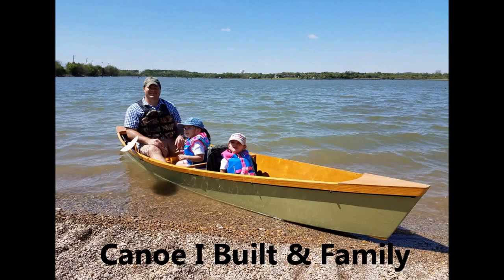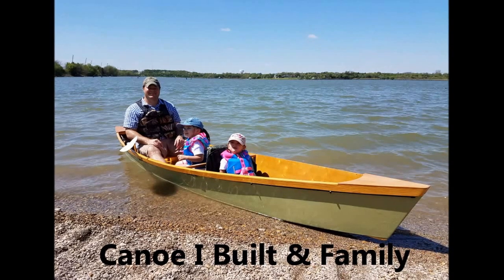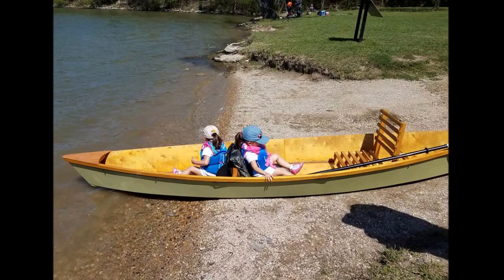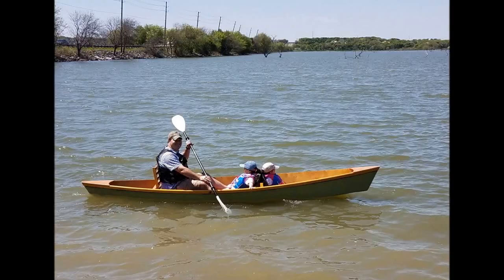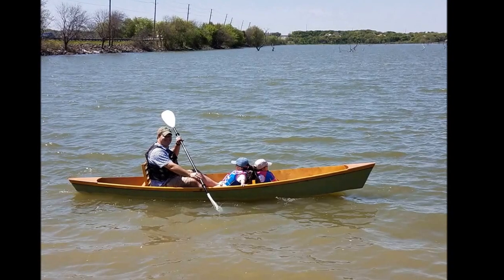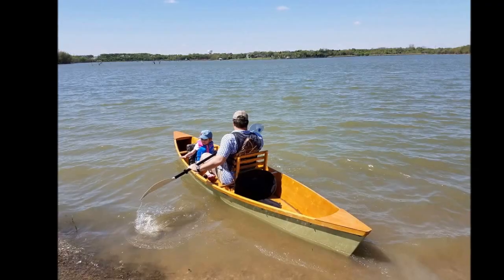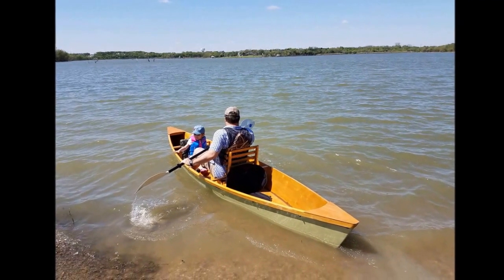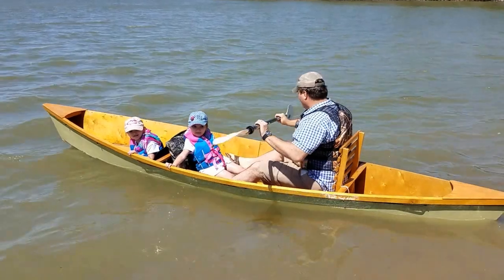Canoe I Built & My Family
This is a plywood canoe I built about 3-4 years ago. I experimented when building this canoe by building it out of 5mm underlayment plywood that I purchased from Home Depot for $11.99 per 4'x8' sheet. The underlayment plywood was constructed with water proof/resistant glue and had very few voids. The boat took only two sheets to build and can be built in one weekend. I covered the hull inside and out with epoxy and fiberglass the exterior with 6oz cloth. It only weighs around 49 lbs and is about 13'8" long with 35 1/4" beam. The boat will hold 420lbs with about 6" freeboard. Please let me know if you want more information about how I designed and built this boat.